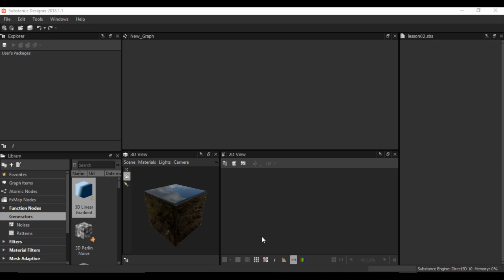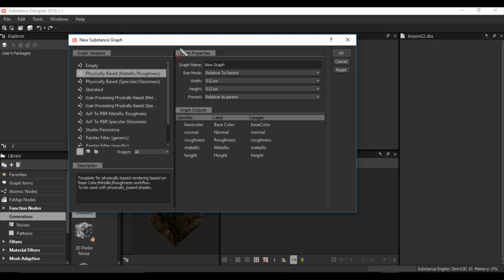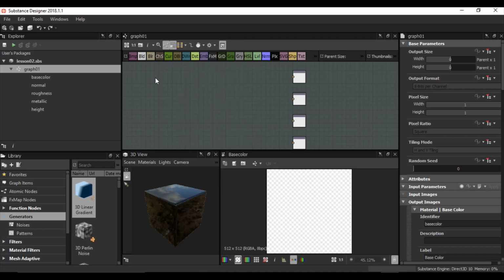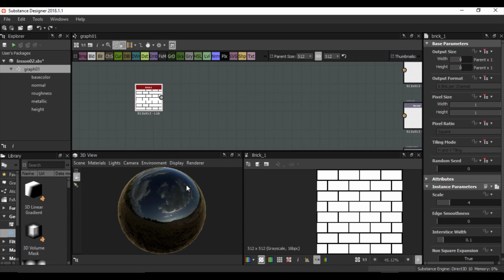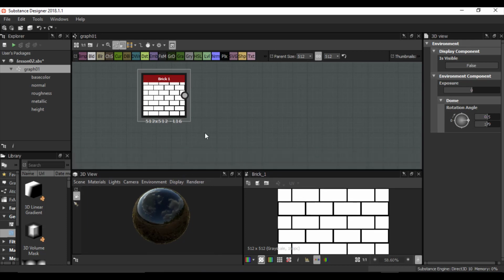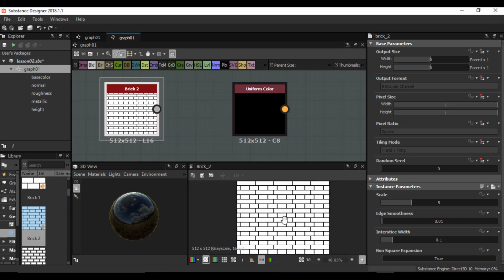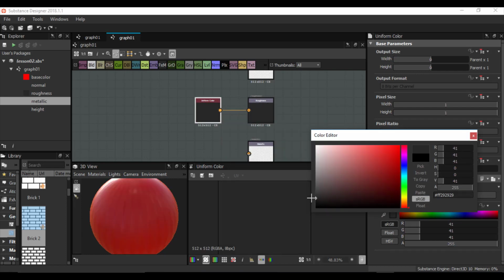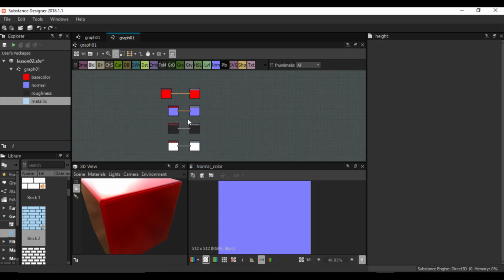lesson02 substance desginer interface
Here we have a look at substance designer interface